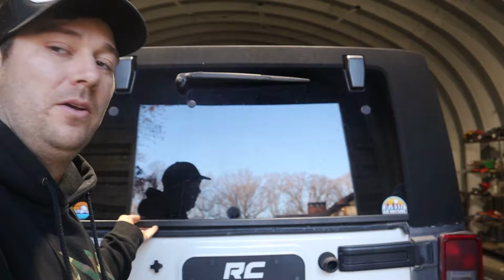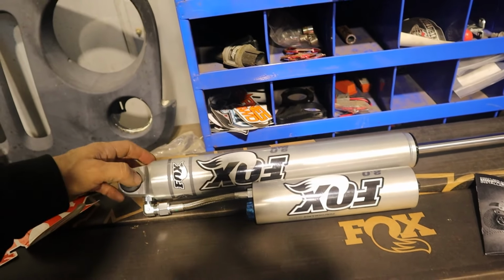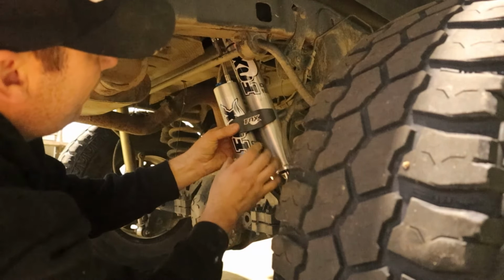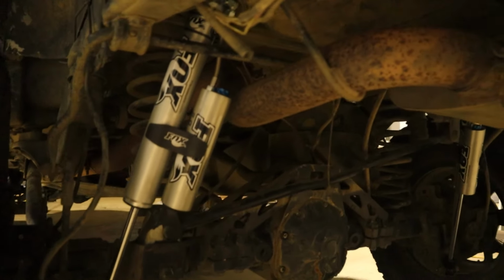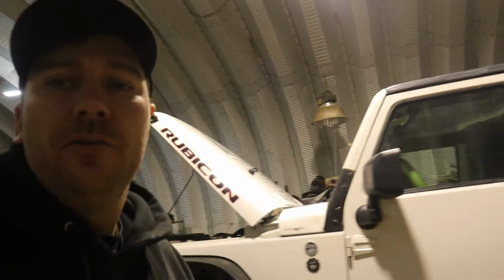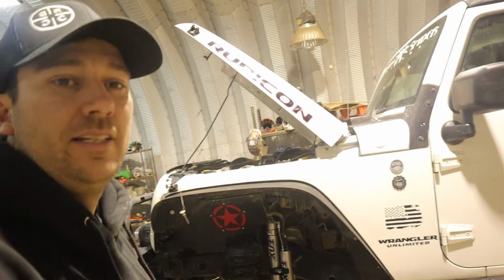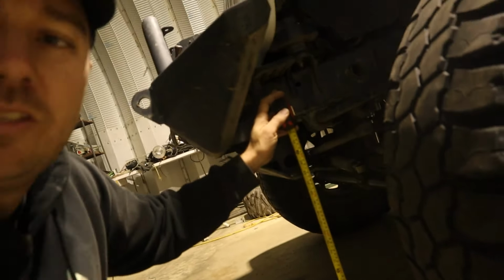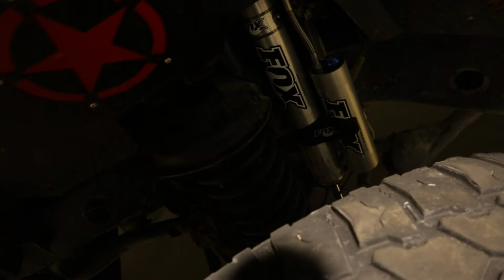Get a better ride with these shocks. 🦊 Shocks!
Installing New Fox 2.0 performance shocks on the Jeep Wrangler Rubicon JK.
tools needed:
18mm, 16mm and 14mm wrench or sockets.
Jack or lift to lift by frame.
small impact with extension works fastest but not needed for bolts.